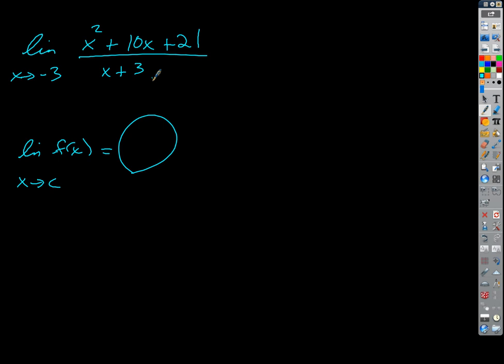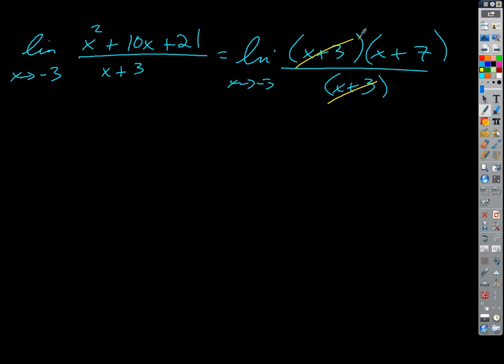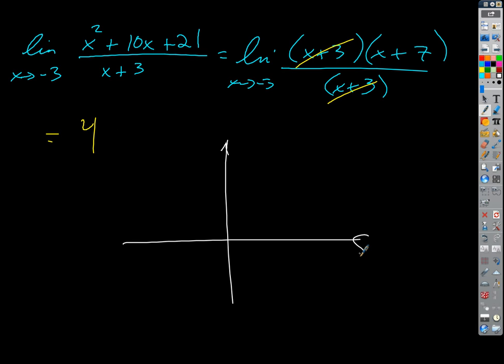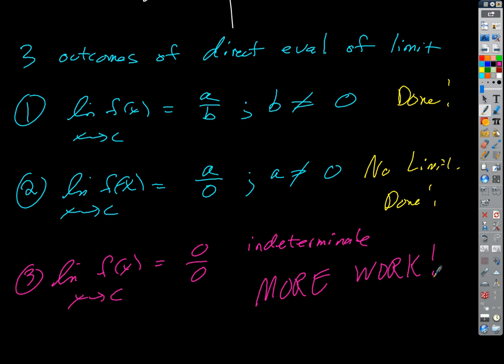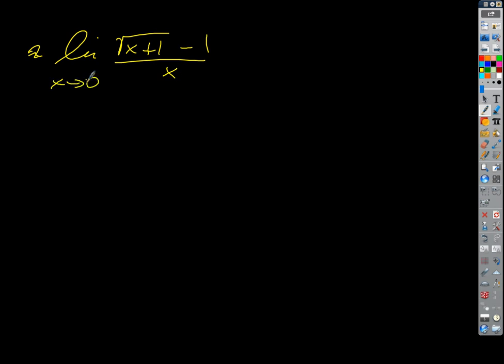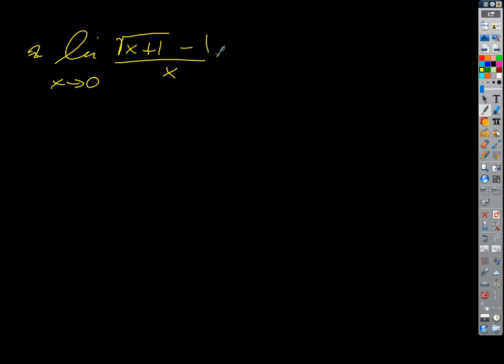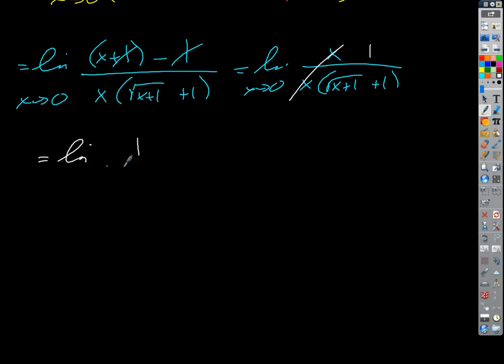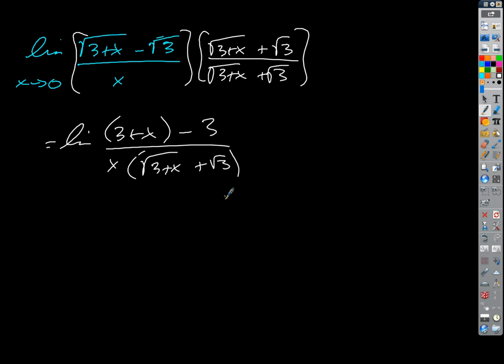2017 09 01 Limits